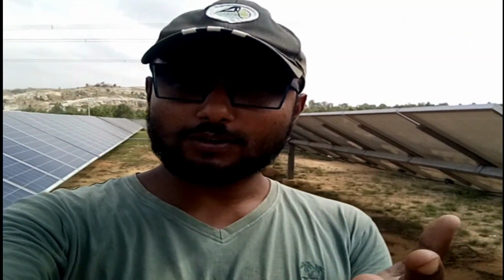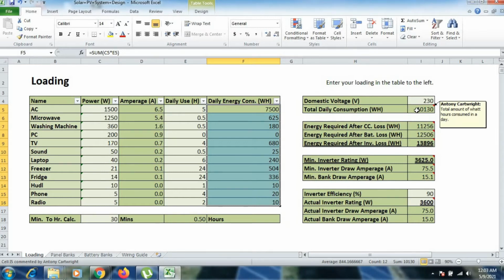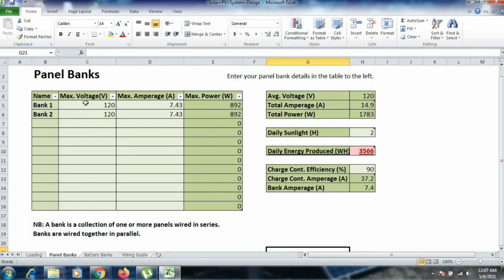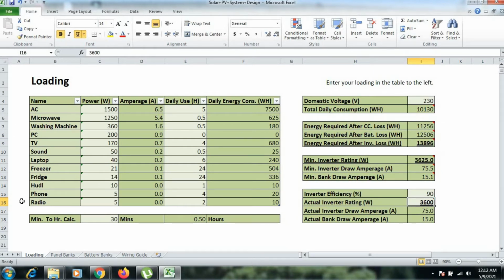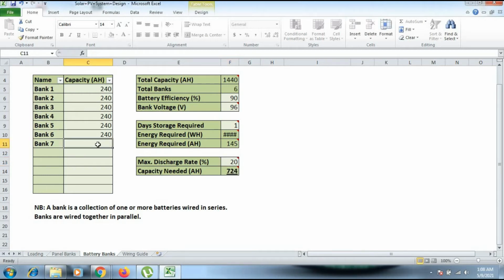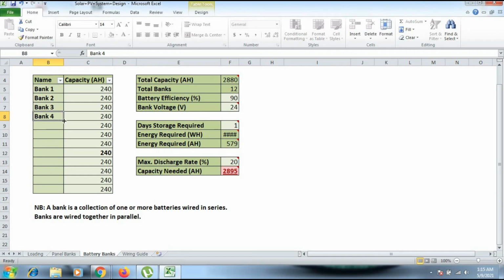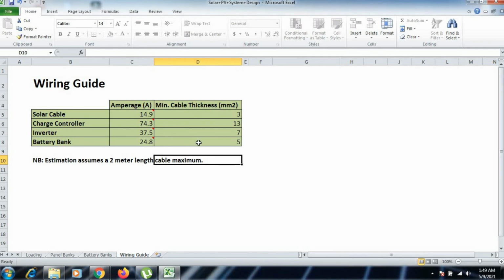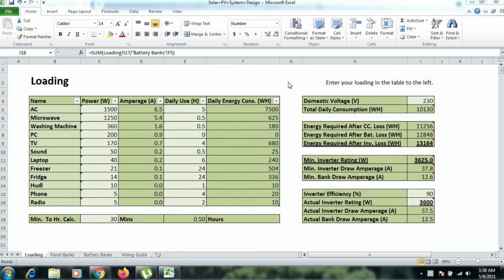Design Off Grid residential Solar PV system, using Excel.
a simplified excel work book, where you just have to put your house load consumption and your personal off grid solar PV design will be in your hand, you don't even have to bother about solar consultant.

Ping me on linkedin if you need the excel.